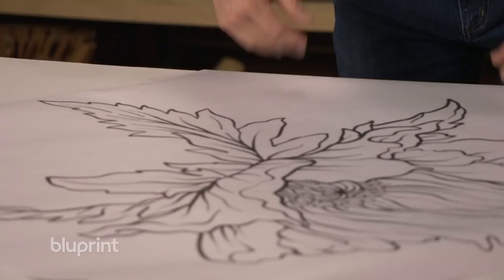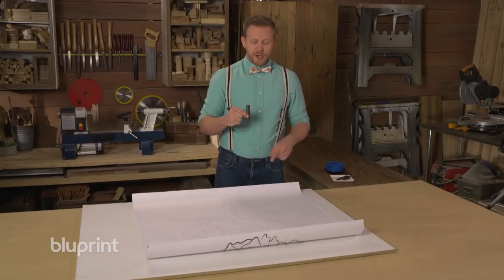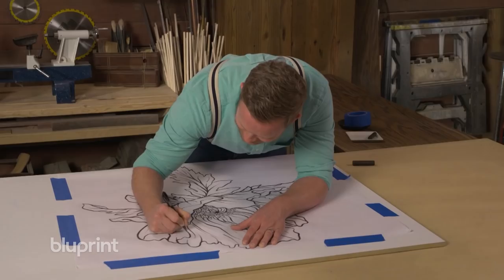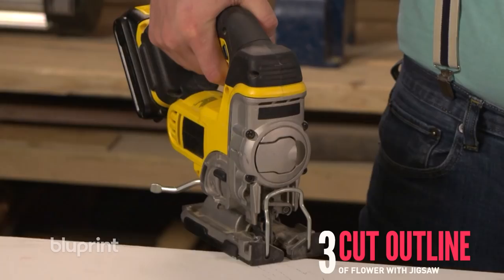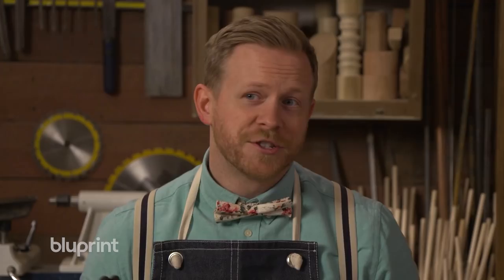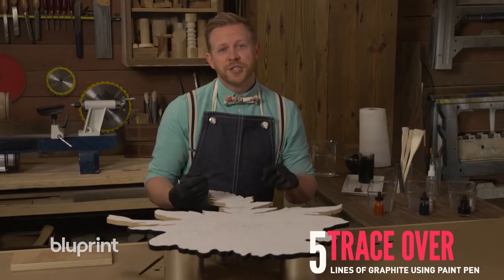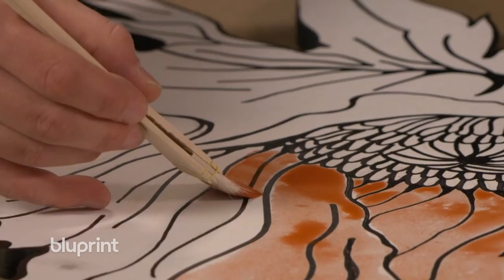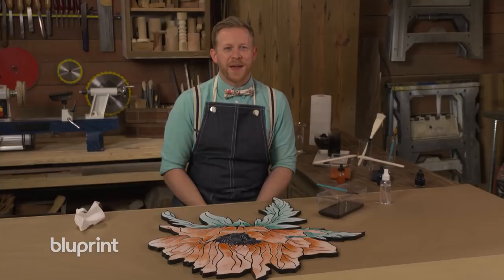DIY Oversized Painted Flowers 🌺 Wall Decor Ideas with James Worsham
Create stunning, bold wall art with this tutorial for DIY oversized painted flowers from James Worsham, host of the Emmy-nominated series Blank Wall Overhaul.

About Blank Wall Overhaul
Designer James Worsham is back with even more creative wall installations in the second season of the Emmy-nominated series Blank Wall Overhaul. Follow along as he helps people transform their Nashville homes into spectacular spaces, one blank wall at a time.